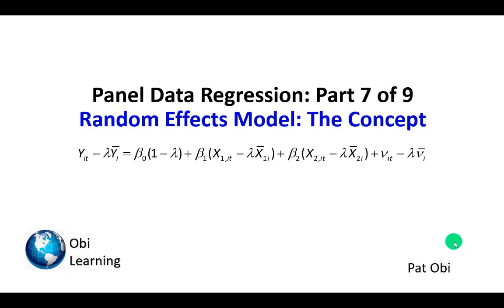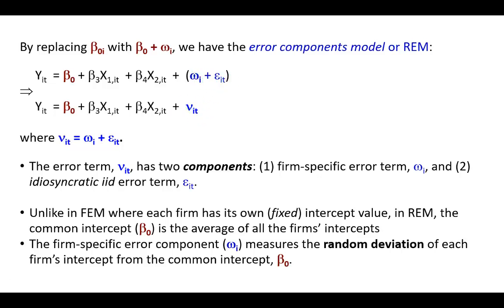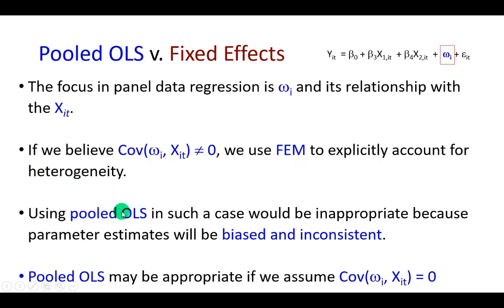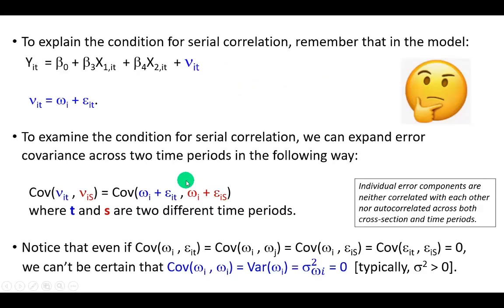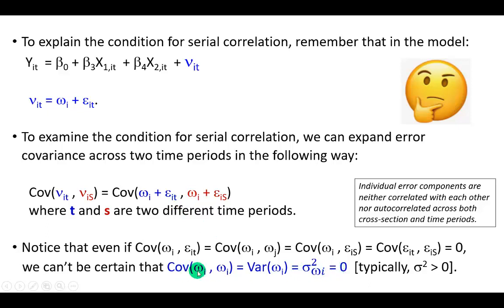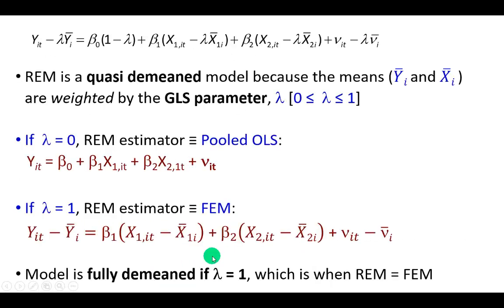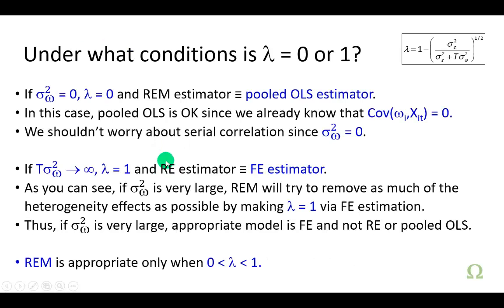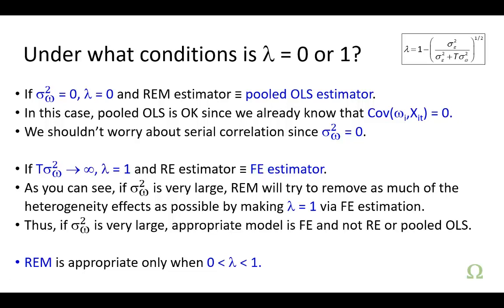Panel Data Regression 7of9 – Random Effects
This video explains the concepts underlying Random Effects model and shows how the model is derived.